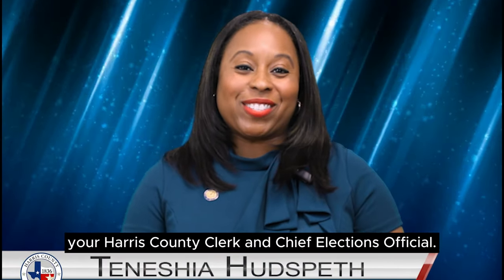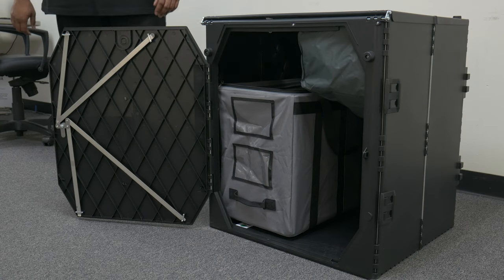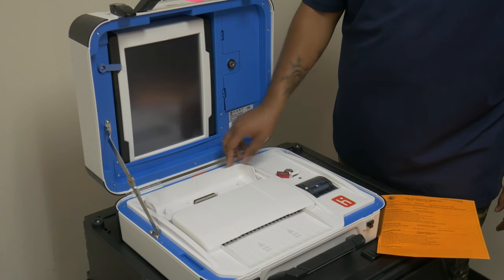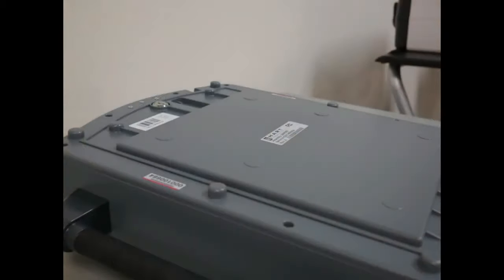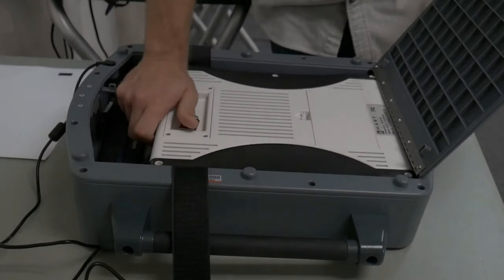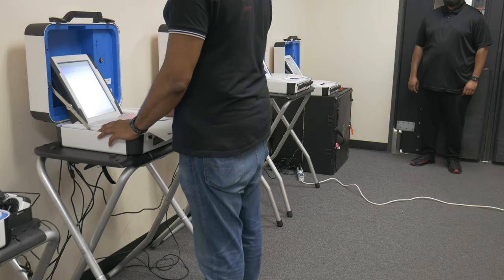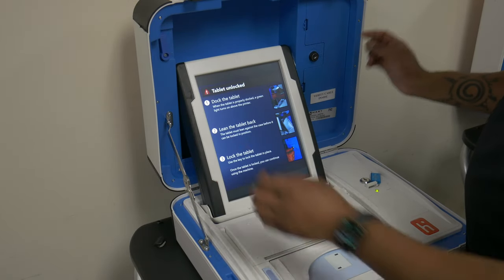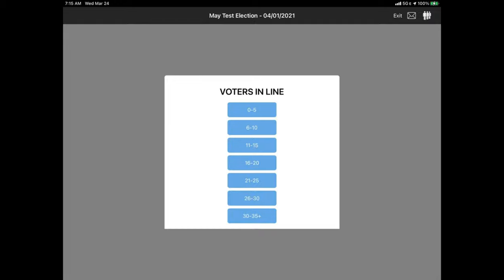Electronic Support Specialist Training Video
This video covers the setup, operation, breakdown, and troubleshooting of the Verity Voting System and it's accessories.